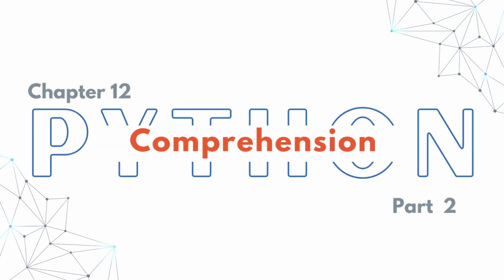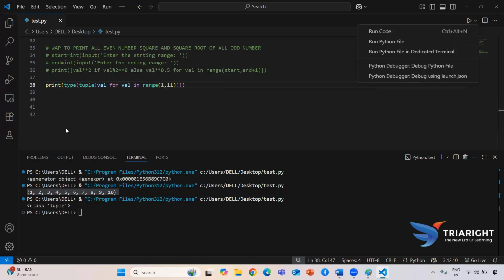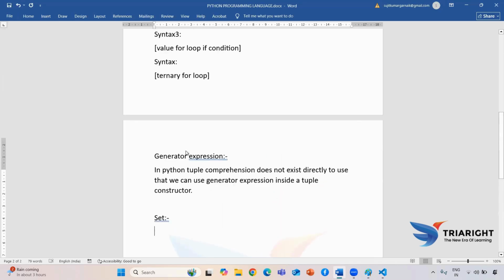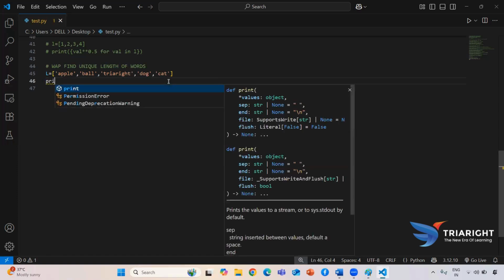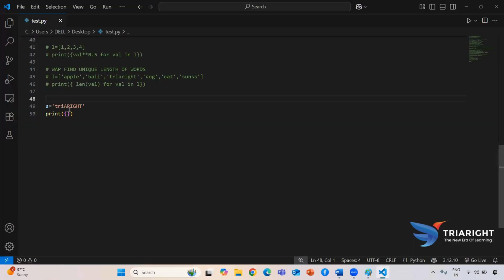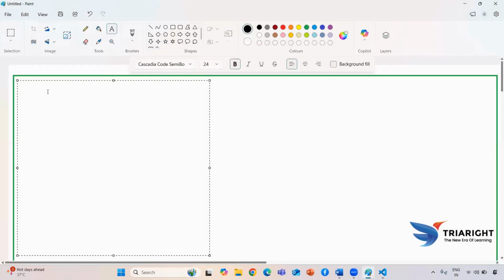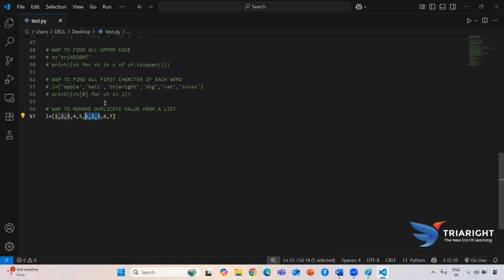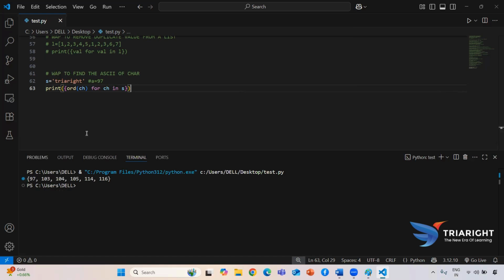Comprehensions in Python (Part 3) | Set Comprehension | Python Tutorial – Chapter 12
In this lesson, we’ll explore Set Comprehensions in Python and see how they help create sets quickly and efficiently.

You’ll learn:

What is a set comprehension?

How it differs from list comprehension

Automatic duplicate removal using set comprehensions

Practical coding examples with numbers and text

Writing cleaner and faster Python code with sets

By the end of this session, you’ll know how to use set comprehensions to simplify your Python coding tasks.